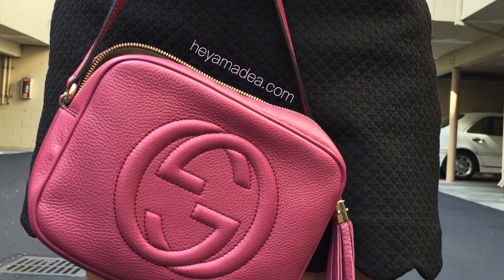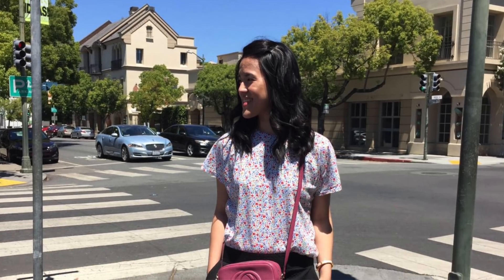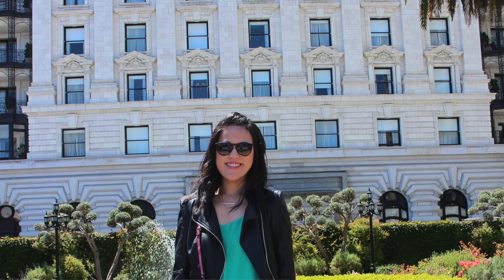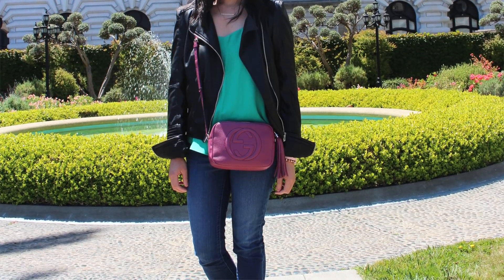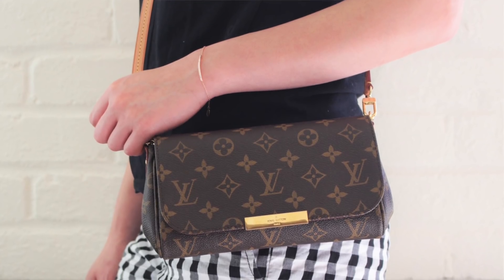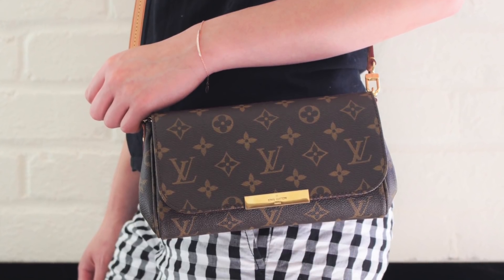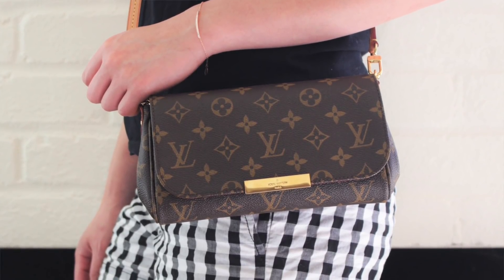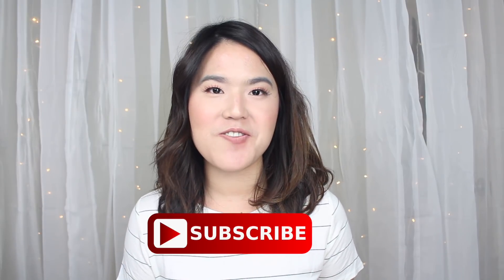BAGS I SOLD AND WHY | CHANEL, GUCCI, and more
↓ OPEN FOR MORE INFO↓
Why I sold my classic Chanel bags and some other bags, too!

✔ ABOUT ME:
Hi, my name is Amadea. I blog, I Instagram, and now I Youtube. I'm Jakartan-born & raised and now living life in sunny California. This channel will be filled with beauty/lifestyle/travel/random videos from me.